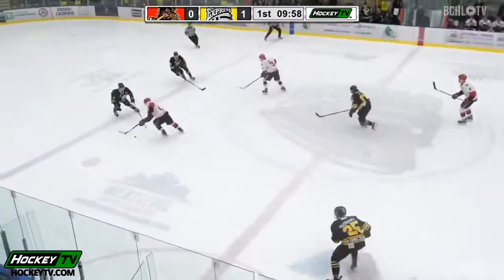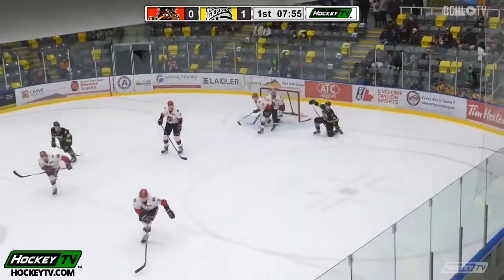Alberni Valley Bulldogs at Coquitlam Express February 27, 2022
The Express snapped the Coastal Conference leading Bulldogs 8 game winning streak with a 3-2 win.

Play by play and highlights production by Eddie Gregory. Graphics by Eddie Gregory and Express staff.